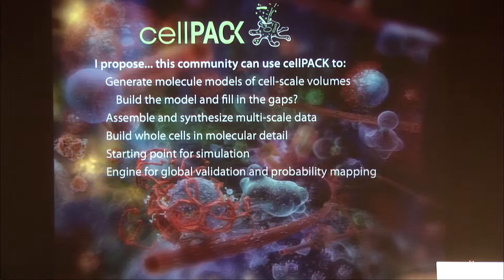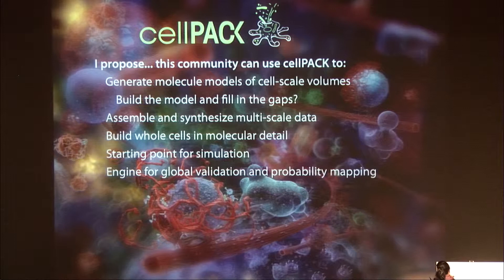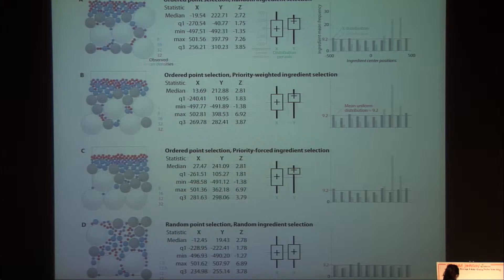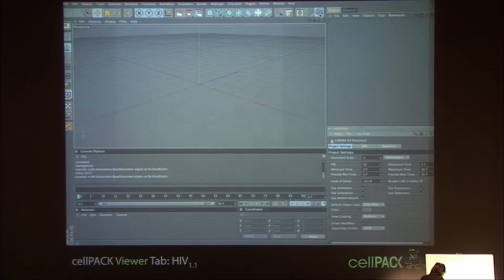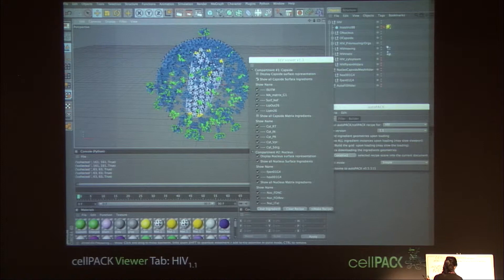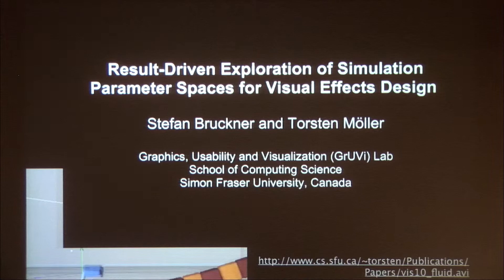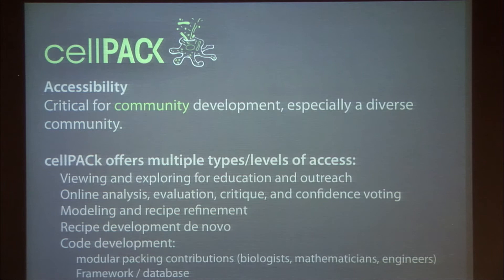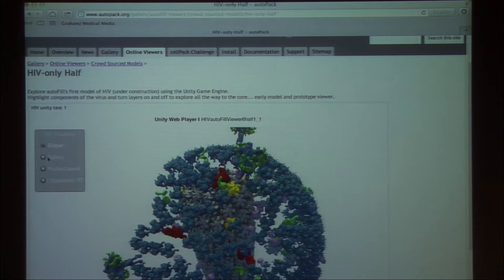cellPack: A Virtual Mesoscope to Model and Visualize Structural Systems Biology- Graham Johnson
cellPack: A Virtual Mesoscope to Model and Visualize Structural Systems Biology- Graham Johnson, University of California San Francisco